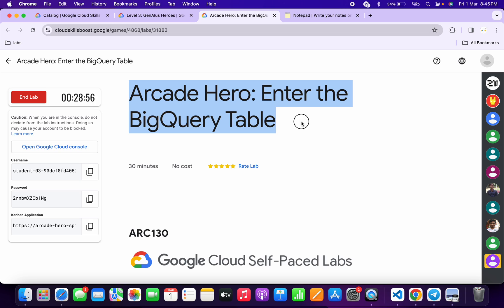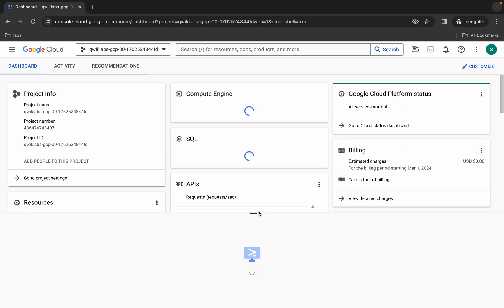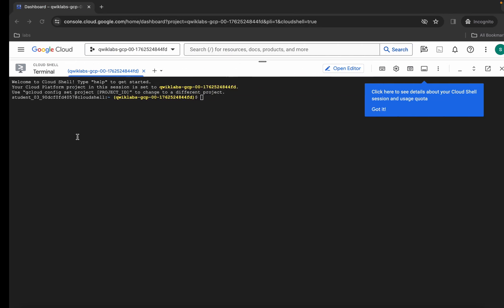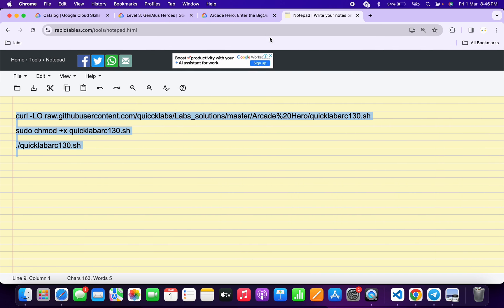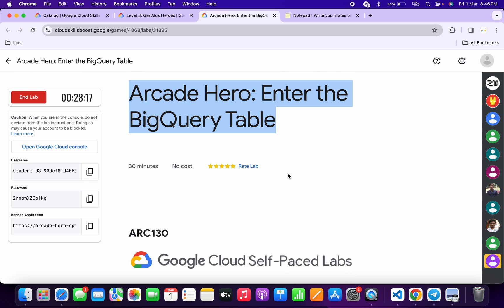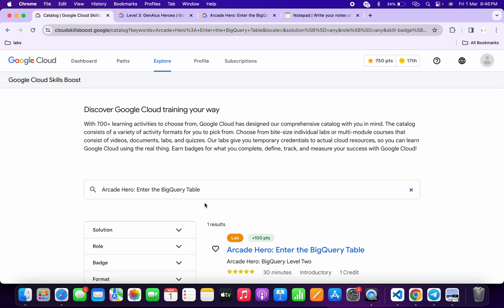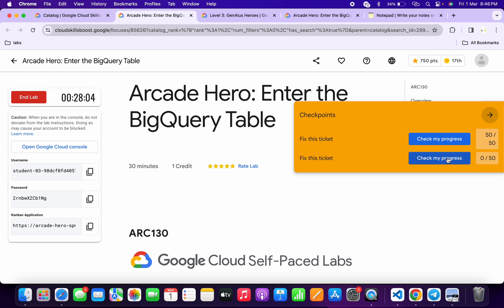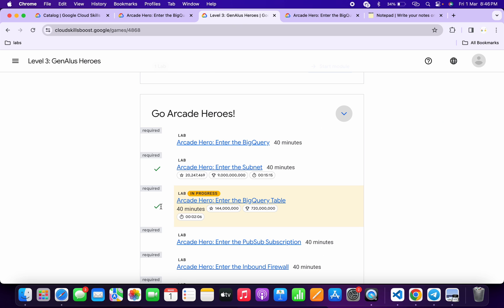Arcade Hero: Enter the BigQuery Table || qwiklabs || ARC130 || [With Explanation🗣️]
./quicklabarc130.sh